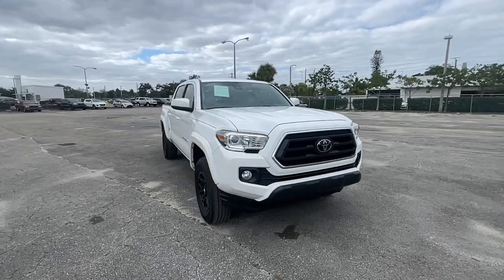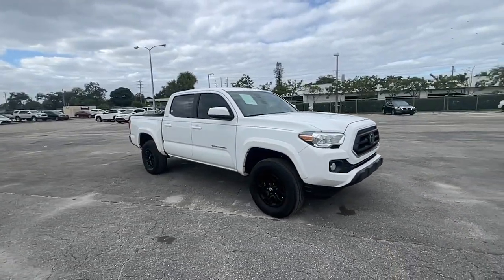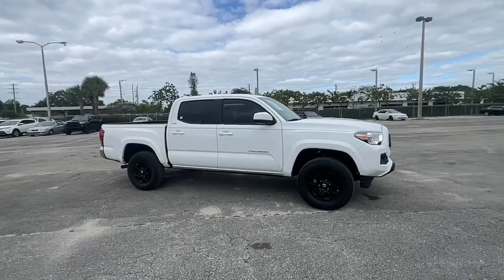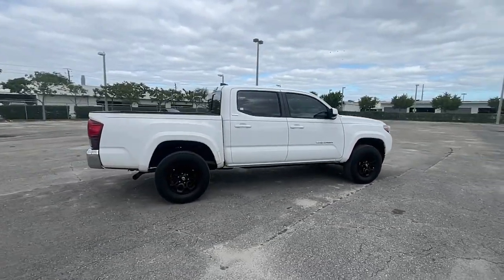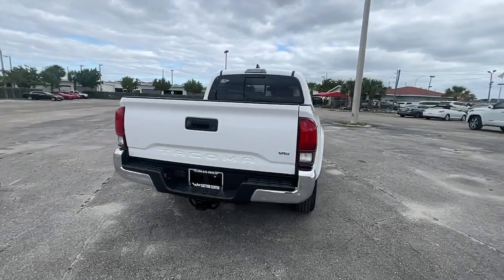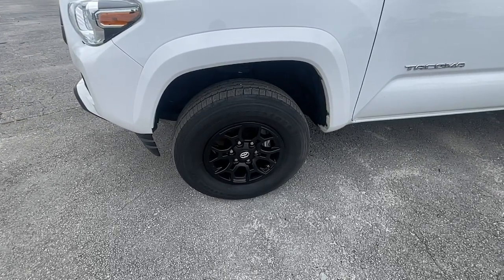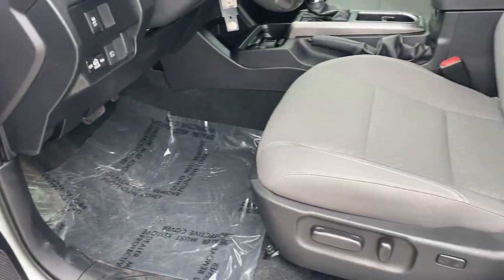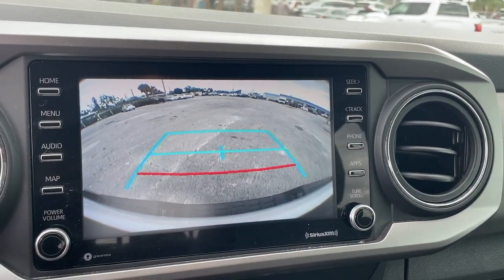2020 Toyota Tacoma Hollywood, Fort Lauderdale, Hialeah, Boca Raton, Palm Beach, FL T1488300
Super White Used 2020 Toyota Tacoma SR5 available in Hollywood, Florida at Toyota of Hollywood. Servicing the Fort Lauderdale, Hialeah, Boca Raton, Palm Beach, FL area.

1841 N State Rd 7

Axle Ratio: 3.91,Wheels: 16 x 7J Silver Alloy,Fabric Seat Trim (FC),Radio: AM/FM/HD Radio,6 Speakers,Air Conditioning,Electronic Stability Control,Front Bucket Seats,Front Center Armrest,Tachometer,ABS brakes,Alloy wheels,Anti-whiplash front head restraints,Brake assist,Bumpers: body-color,Driver door bin,Dual front impact airbags,Dual front side impact airbags,Front anti-roll bar,Front fog lights,Front reading lights,Front wheel independent suspension,Illuminated entry,Knee airbag,Low tire pressure warning,Occupant sensing airbag,Outside temperature display,Overhead airbag,Overhead console,Panic alarm,Passenger door bin,Power door mirrors,Power driver seat,Power steering,Power windows,Rear step bumper,Remote keyless entry,Speed control,Speed-sensing steering,Split folding rear seat,Steering wheel mounted audio controls,Telescoping steering wheel,Tilt steering wheel,Traction control,Trip computer,Variably intermittent wipers,Front beverage holders,Auto-dimming Rear-View mirror,AM/FM radio: SiriusXM,Exterior Parking Camera Rear,Auto High-beam Headlights,Emergency communication system: Safety Connect with 1-year trial,Apple CarPlay/Android Auto